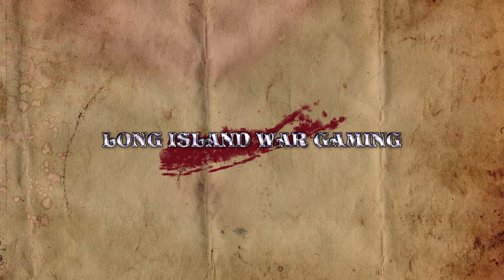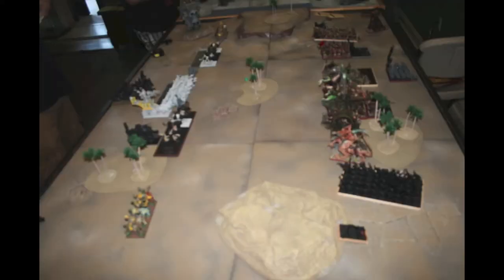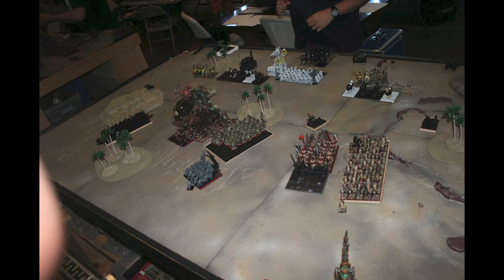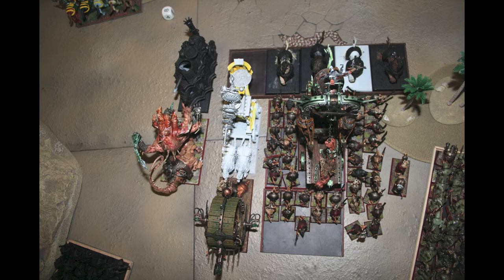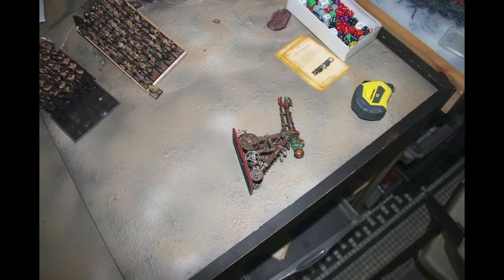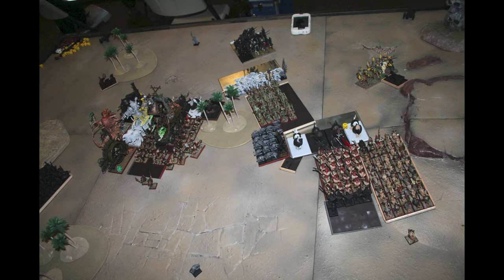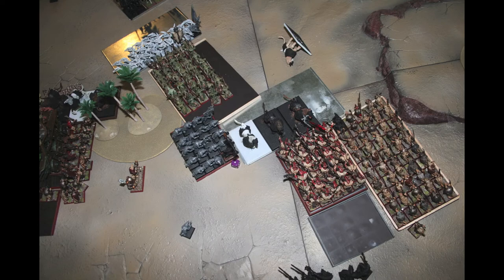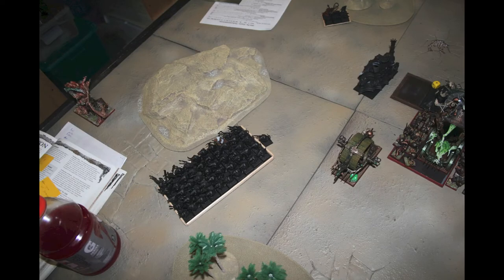Batrep 19: Mighty Titans Game 1, Skaven VS Empire (TSC)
Game one of Mighty Titans Tournament.  Blood and Glory!